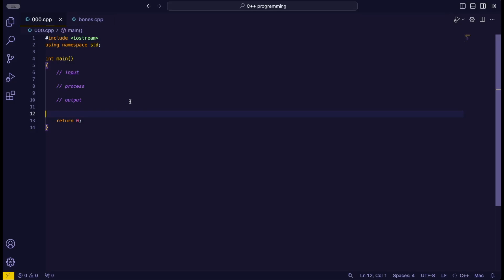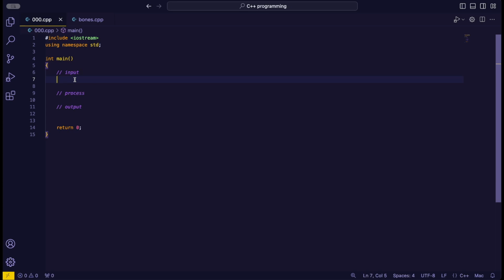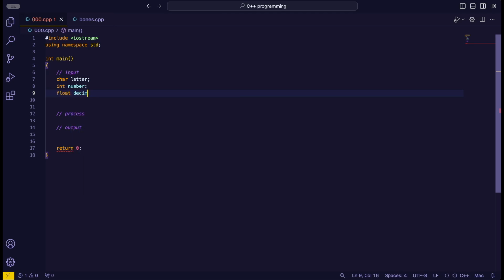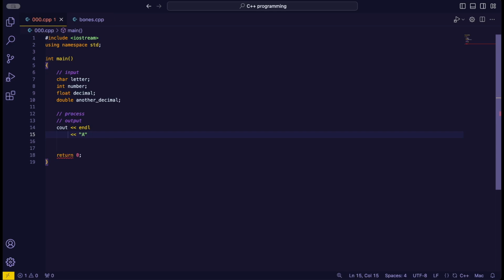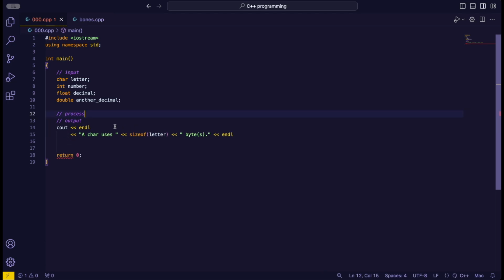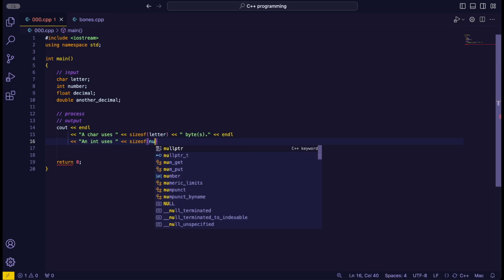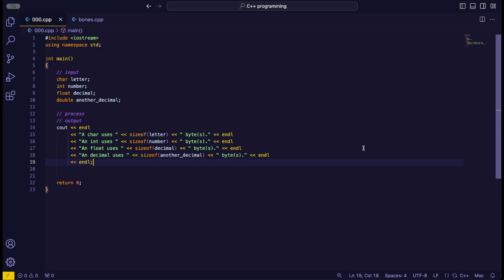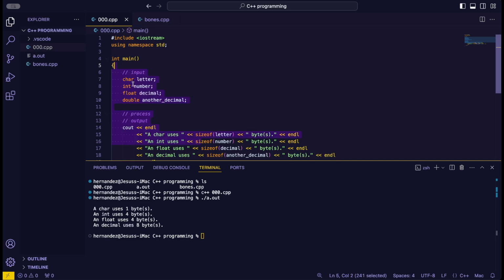9/20 | Cyborg Data Type Sizes Program in C++ | Determine Memory Size of Data Types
In this tutorial, I’ll guide you through solving a cyborg data type sizes problem in C++, a fun programming challenge solution for beginners. We’ll write a program that calculates and displays the memory sizes (in bytes) of different data types like int, float, double, and char. This exercise helps you understand how data types are stored in memory. Perfect for C++ beginners who want to dive deeper into data types and memory management.